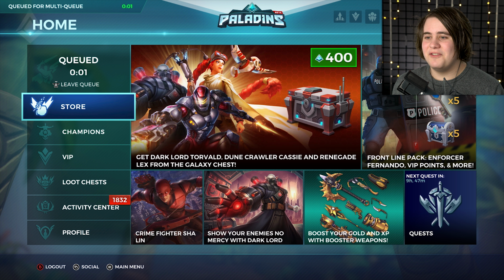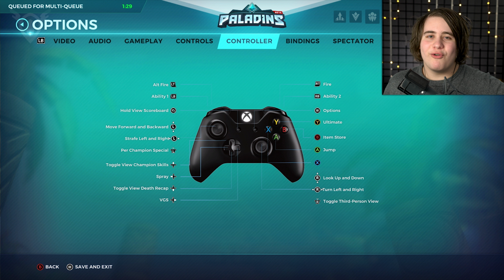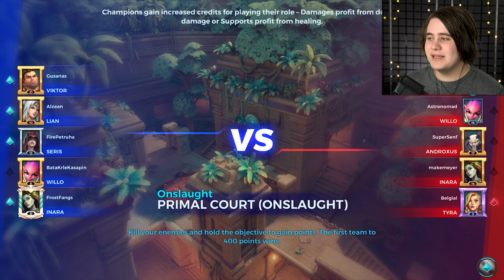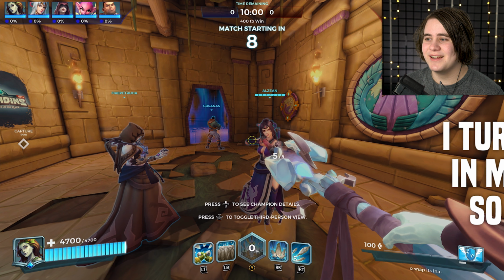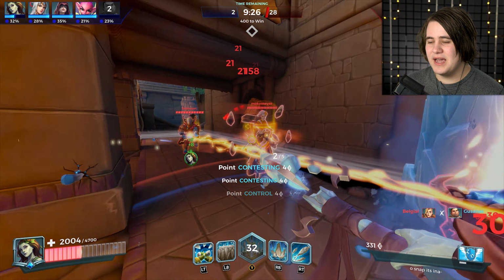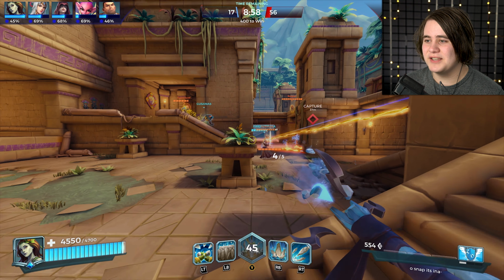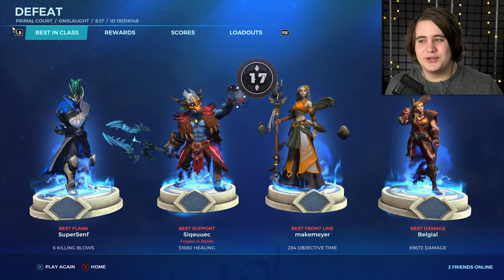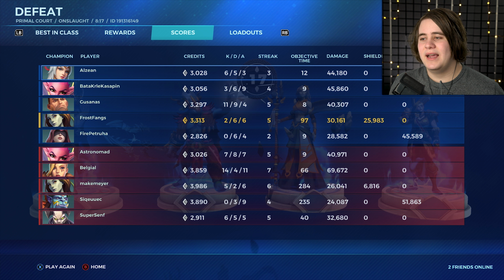PLAYING WITH A CONTROLLER | Paladins Inara Gameplay & Build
Paladins Inara OB63 Controller Gameplay & Build